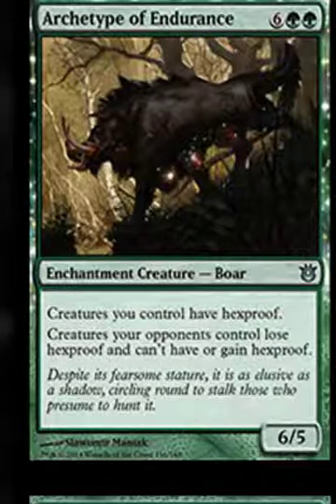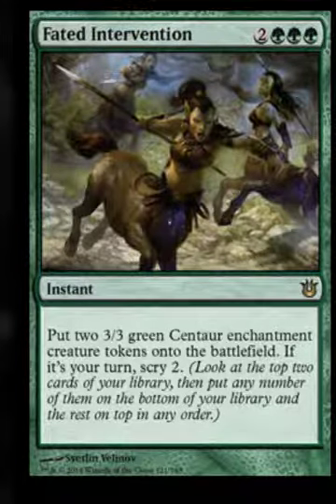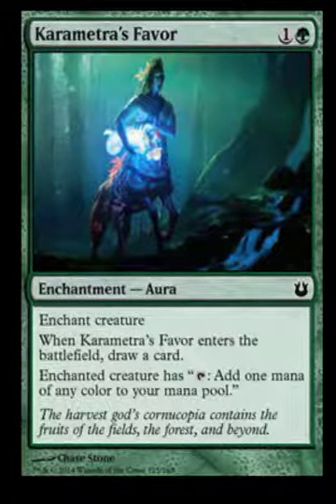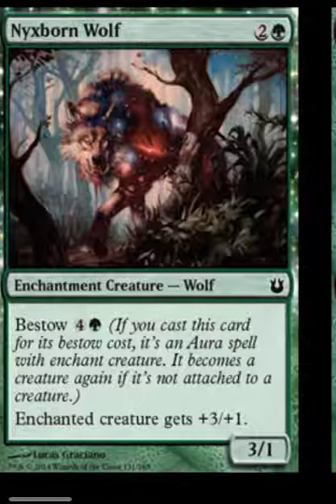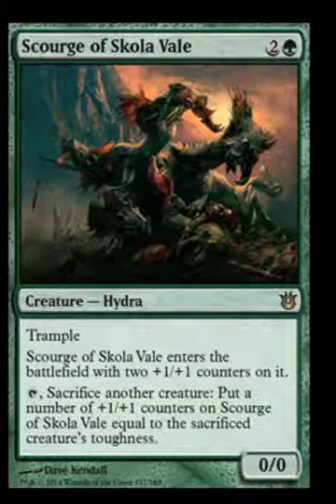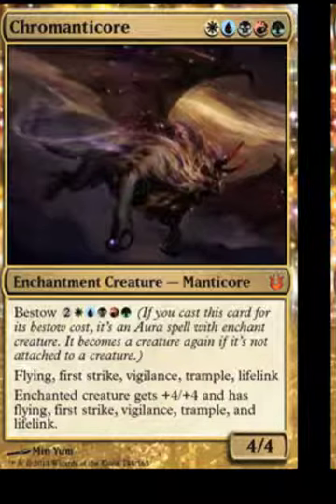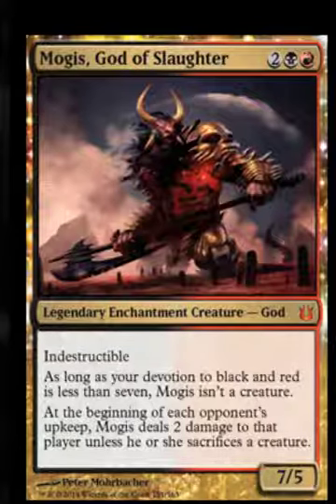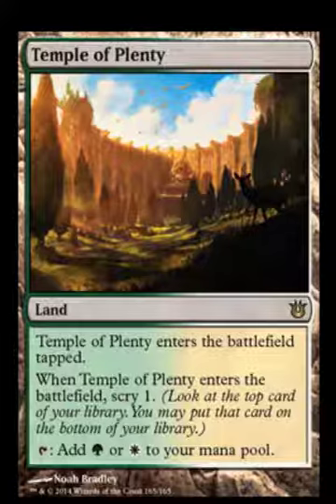Born of the Gods Review Green, Multi-colored, Artifacts, and Lands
All the new green, multi-colored, artifact, and land cards in in Born of the Gods.